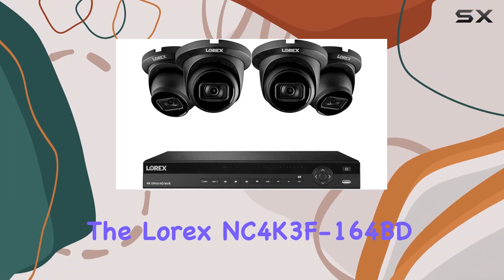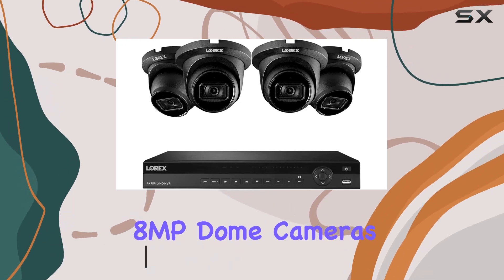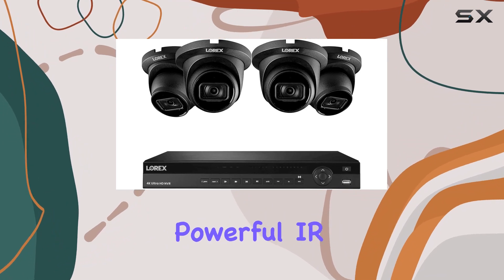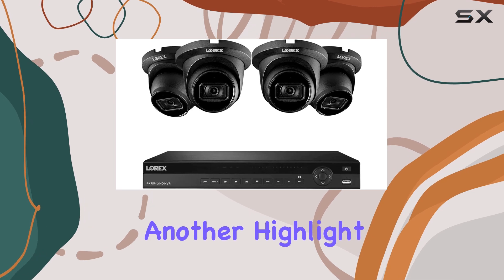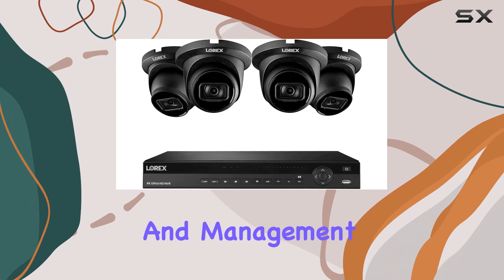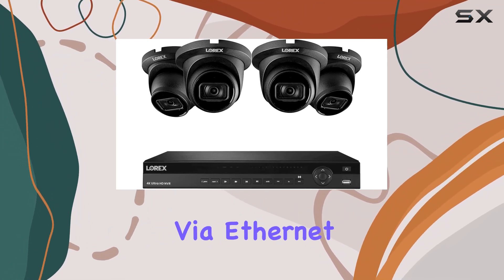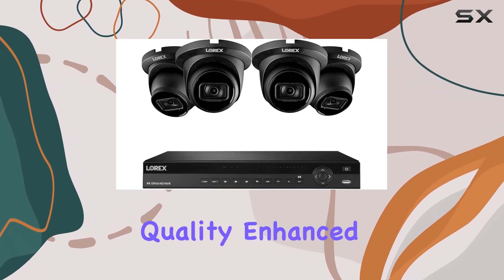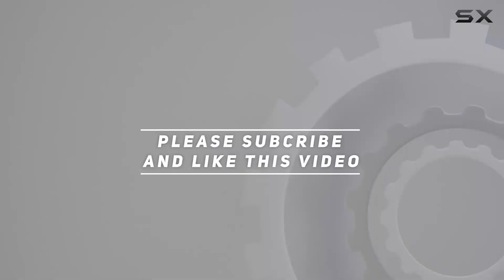Lorex NC4K3F-164BD 4K Surveillance System: Best Night Vision and Smart Motion Detection!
0:00 Intro
0:06 Review

Things that we mentioned in this video:
Lorex Technology Lorex NC4K3F-164BD : B08ZQQQXKL